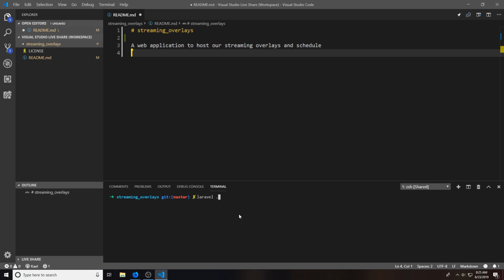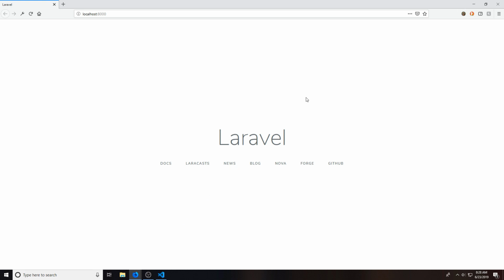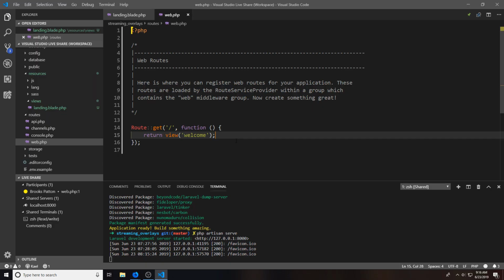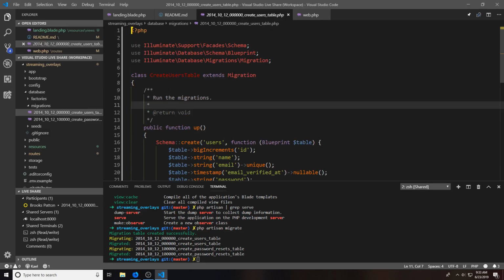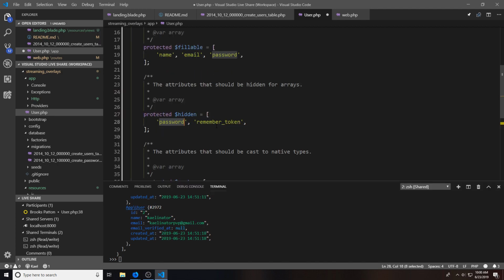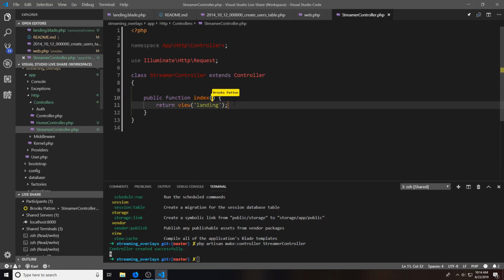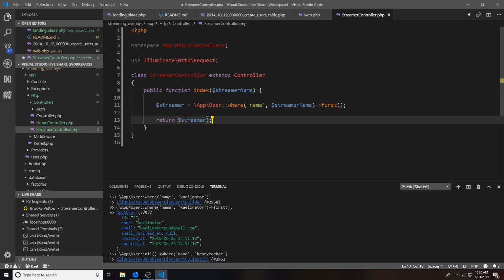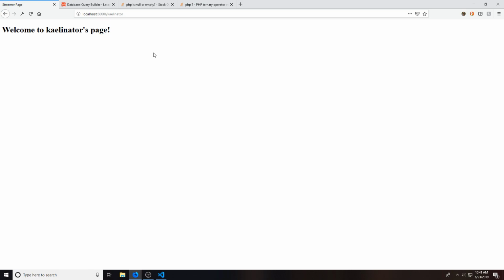Pro Dev teaches Noob Laravel - Authentication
This is highlight footage taken from a stream that Brookzerker and I had on June 23.

In the stream, we built the "Hello World" web app for a streamer utility project that we plan on continuing in future streams. Using PHP, Laravel, and SQLite, we managed to get an authentication system up and running, as well as a simple page for each registered streamer. Check out the README from the source code below to see what we have planned!

Tune in next Sunday from 8:00 - 10:00 am CST to watch us code live!